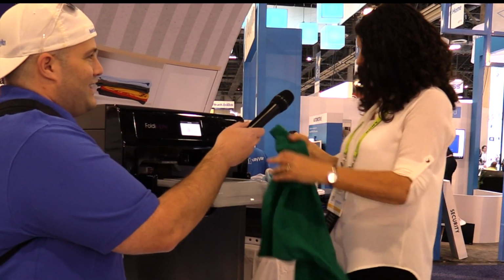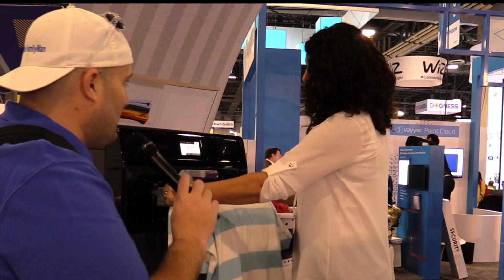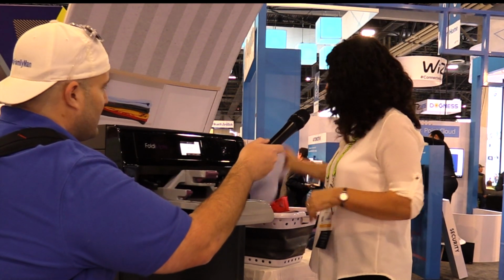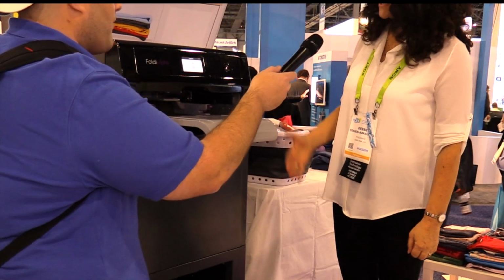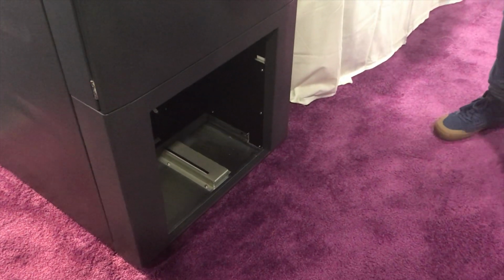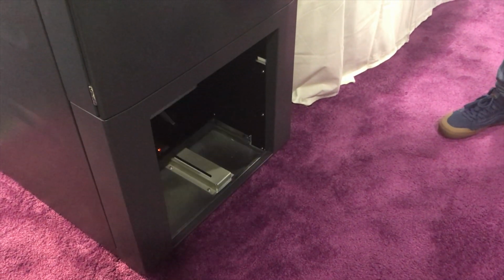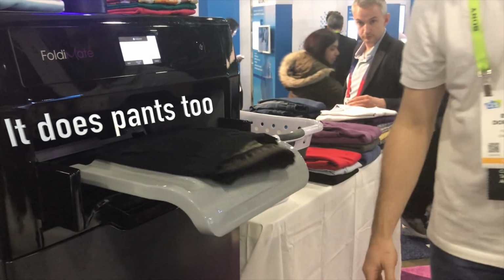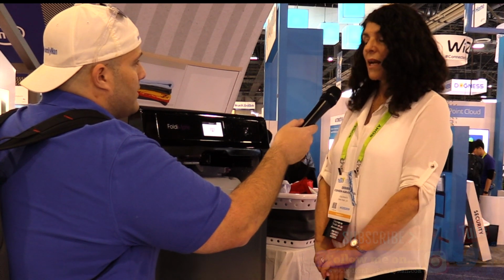FoldiMate - THE LAUNDRY IS DONE! - CES 2019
I don't know anyone who likes to fold laundry but it still has to be done. With today's tech, we now have a machine that can do it for us. Let's check it out.

Not for sale in the USA yet.

FULL PROS & CONS LIST
coming soon

SUPPORT
It takes a lot of time and effect in putting out quality informative videos, and I hope you would consider showing your support.

YOUTUBE & INTERNET MUST-HAVES
          Services that I personally use.